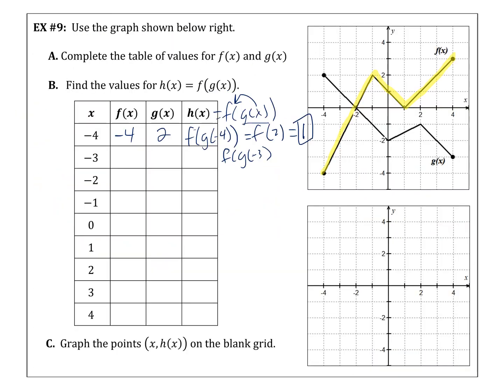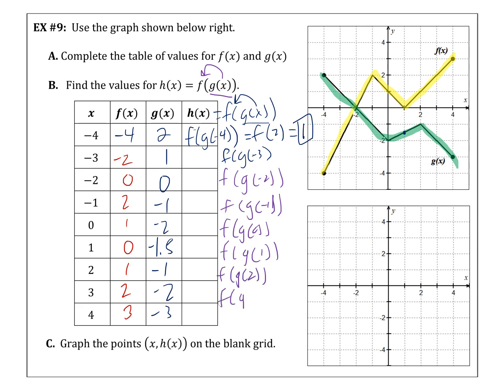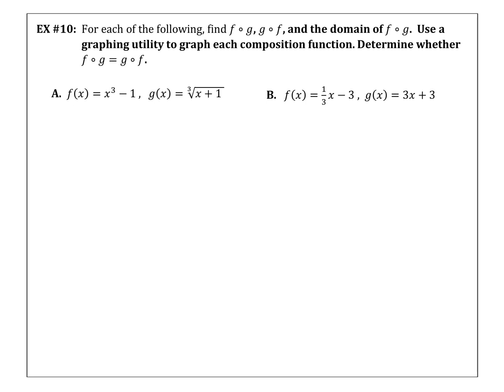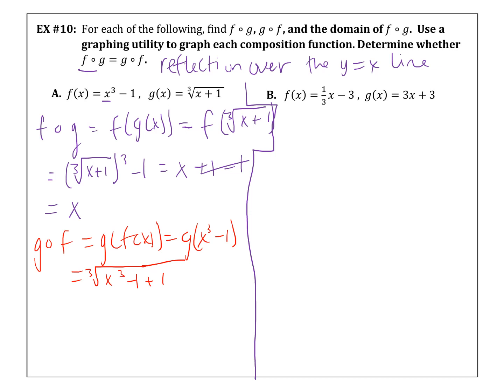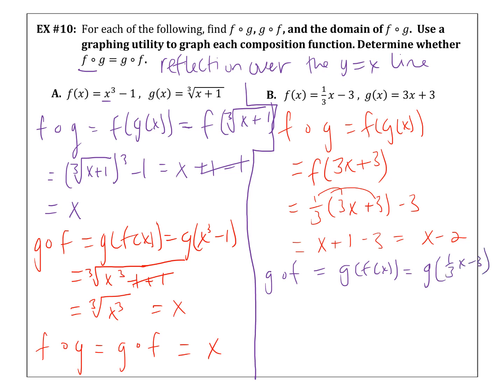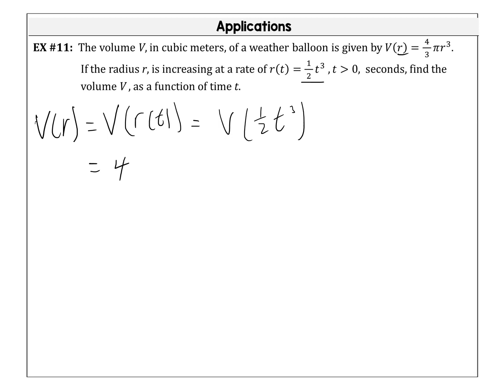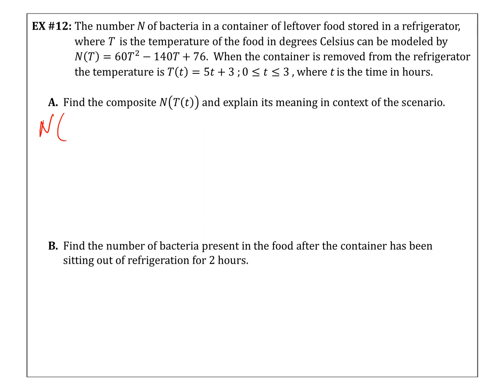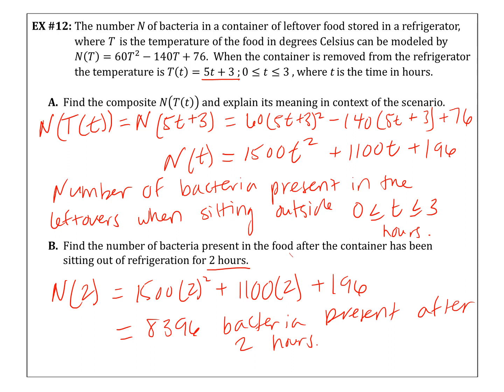2B.2 Part B Composition Functions Ex. 9-12